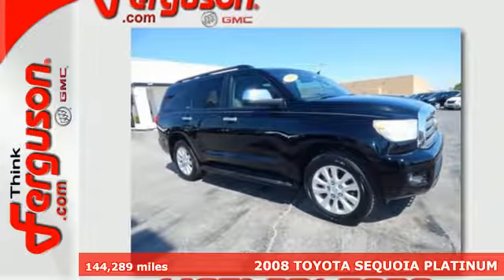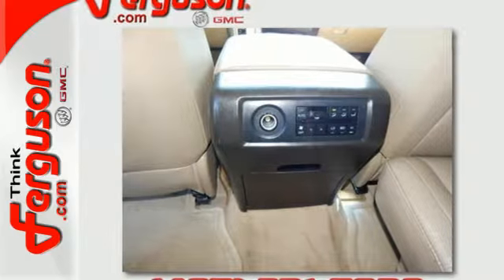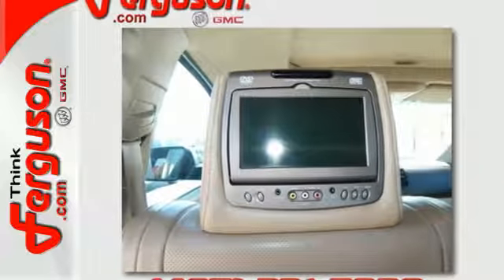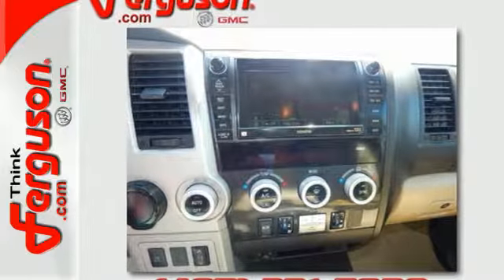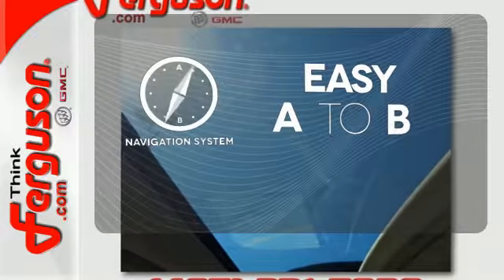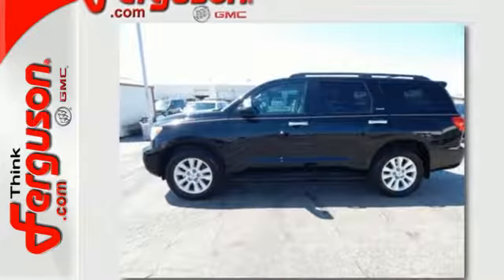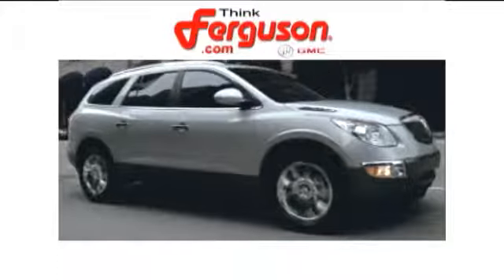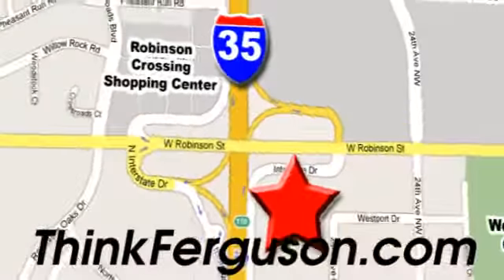Used 2008 TOYOTA SEQUOIA PLATINUM Norman OK Oklahoma-City, OK G2047A - SOLD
Year: 2008
Make: TOYOTA
Model: SEQUOIA PLATINUM
Engine: 5.7 Liter 8 Cylinder
Transmission: Automatic
Color: Black
Interior: Beige
Mileage: 144289
Stock #: G2047A
VIN: 5TDZY67A68S011997

Address:
1015 North Interstate Drive